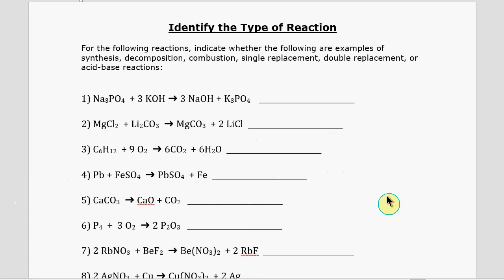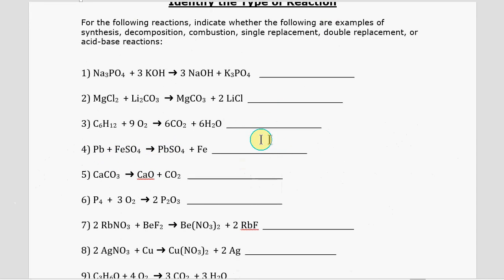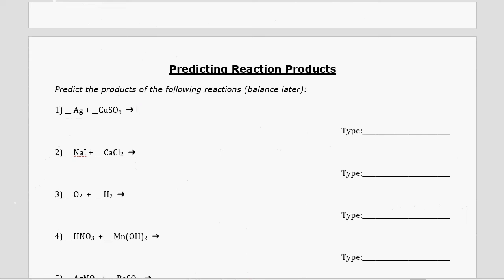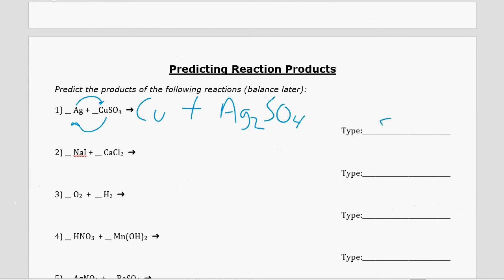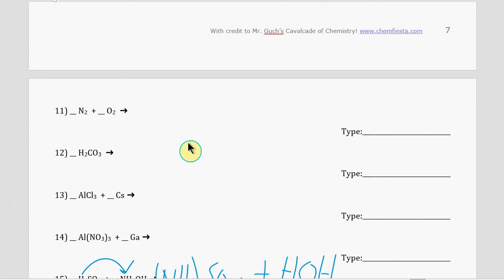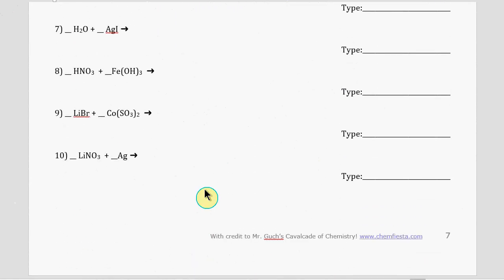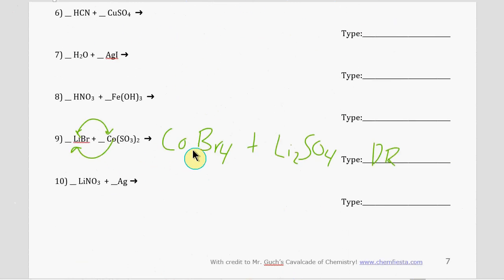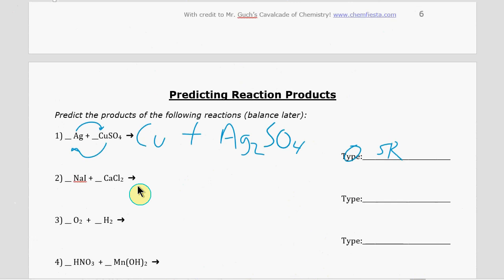Predicting Products HW PKT pp 7 & 8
This video reviews types of chemical reactions then illustrates how to predict Chemical reactions.